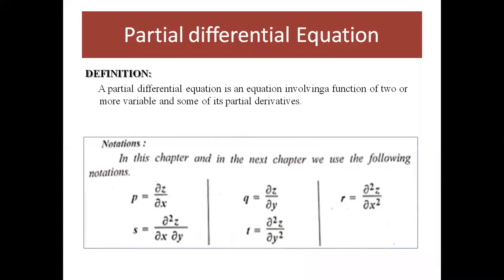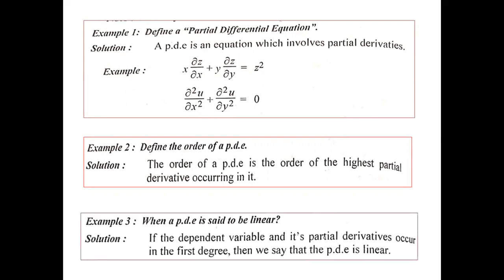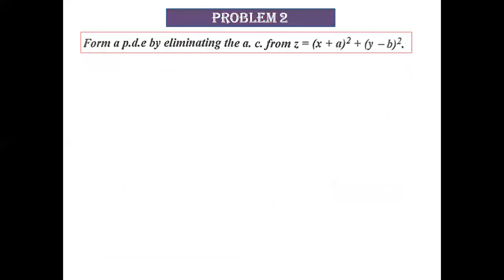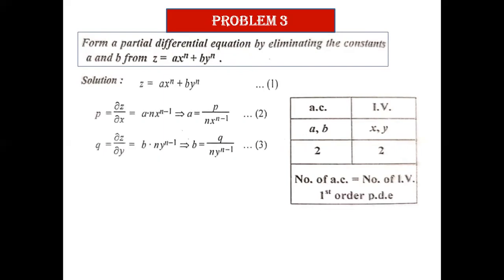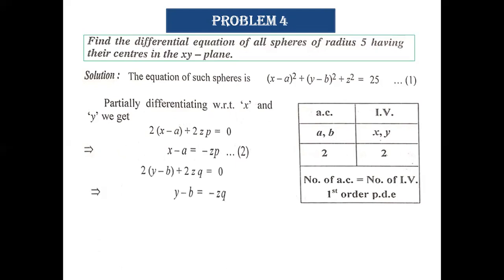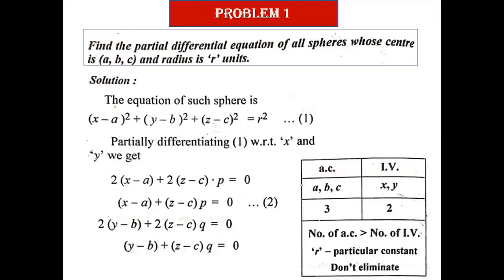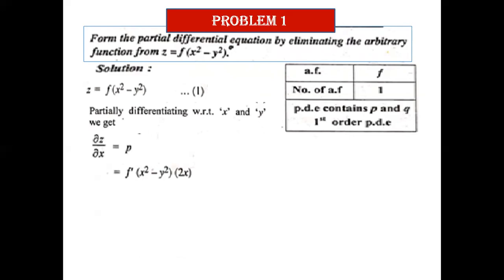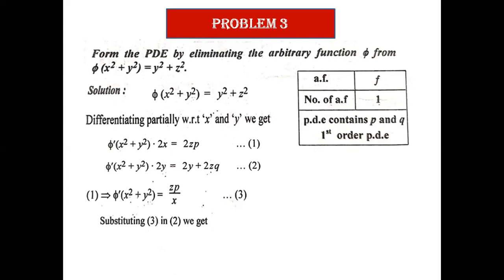Formation Of PDE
Eliminating Arbitrary constant